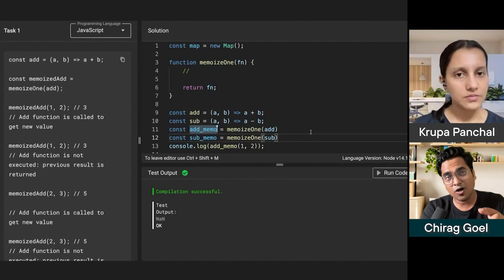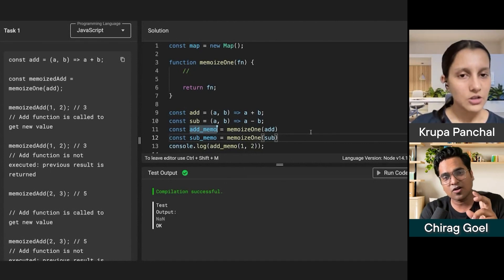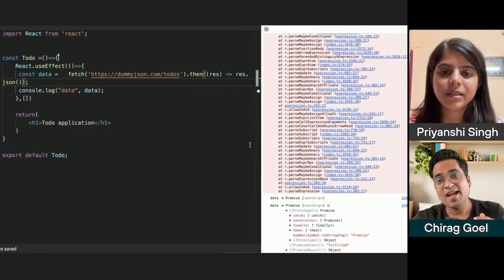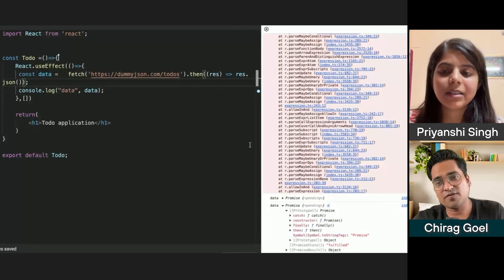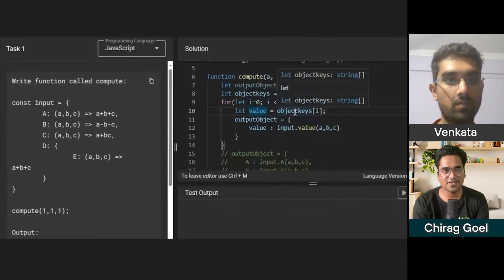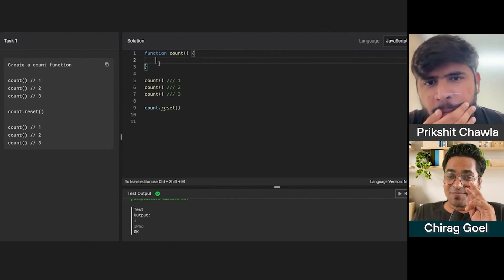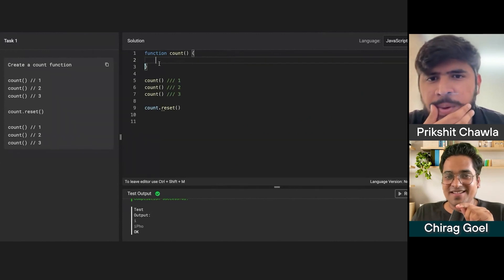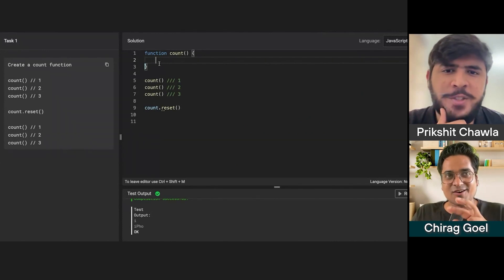Something Exciting is in the Oven! Launching ... Guesses?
🔥 Something exciting is in the oven! 🔥

We’ve been listening closely to your feedback from:
✅ Chakde Interview Series
✅ Namaste Frontend System Design
✅ Chakde System Design Series
✅ Interview Series

And now, we’re cooking up something that will take your frontend development skills to the next level.

Whether you’re a seasoned frontend pro or just starting your journey, this launch will bring a fresh perspective to system design, frontend interviews, and real-world problem-solving.

✨ Frontend devs, are you ready to level up? Let’s build something amazing together.